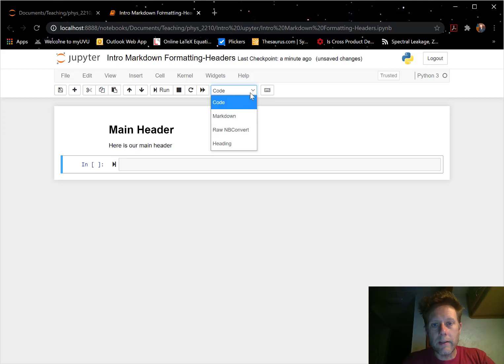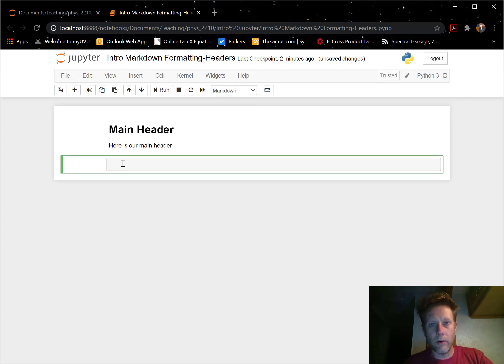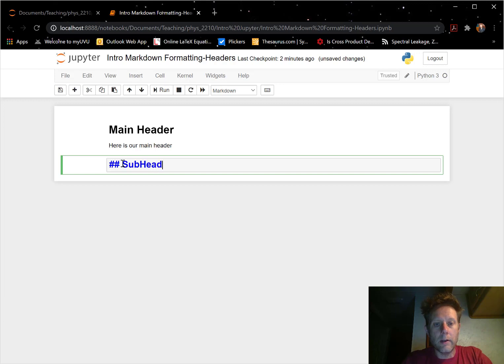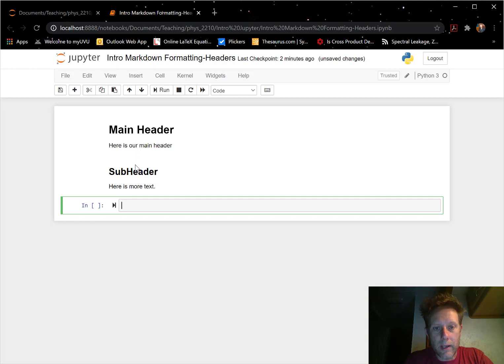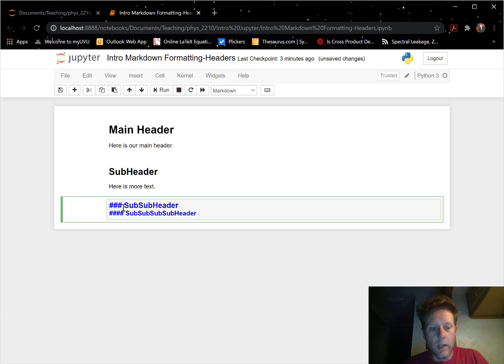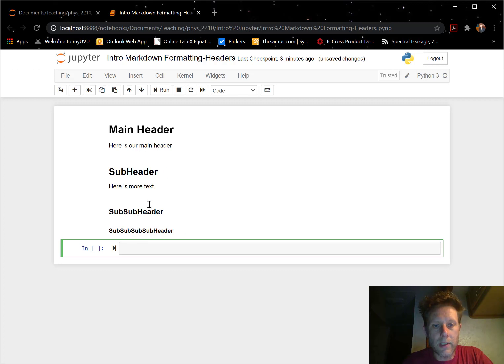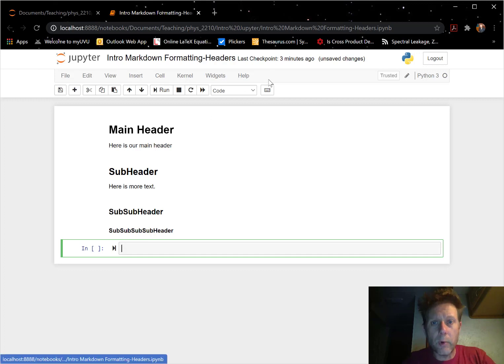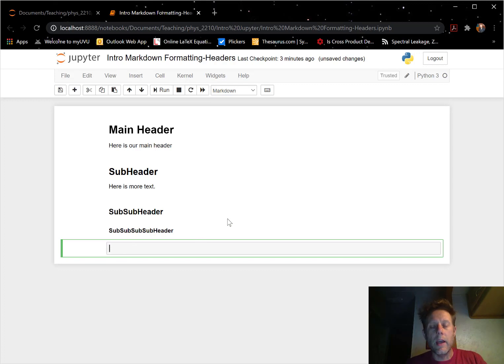Video 4: Introduction Markdown Formatting- Headers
How to make titles and sub titles in markdown cells in Jupyter. Here is a link to the Jupyter file with all the formatting in this playlist